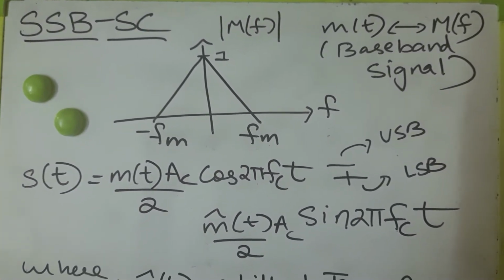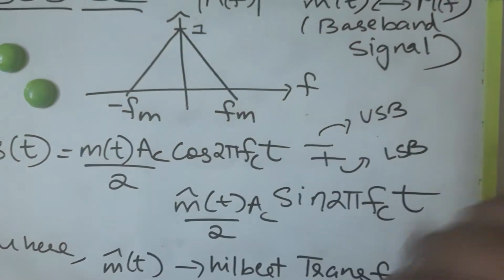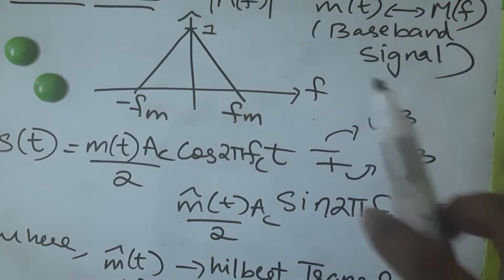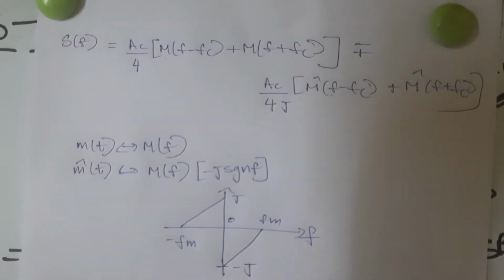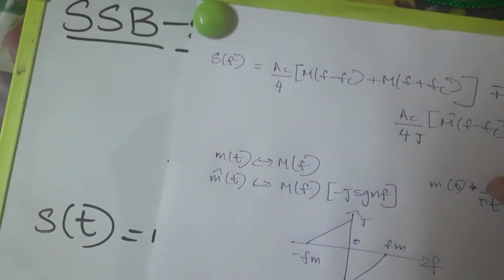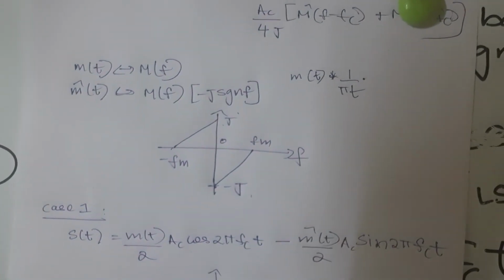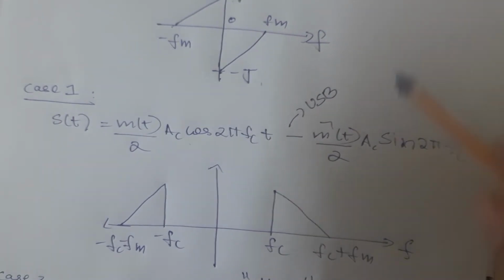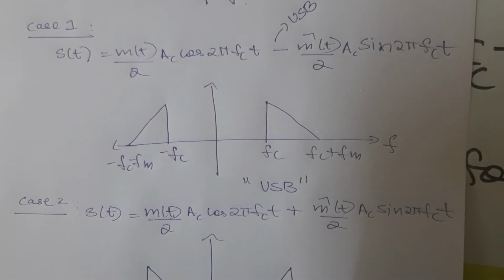SSB Modulation- Analog Communication part 4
In this video I have explained SSB SC Modulation.